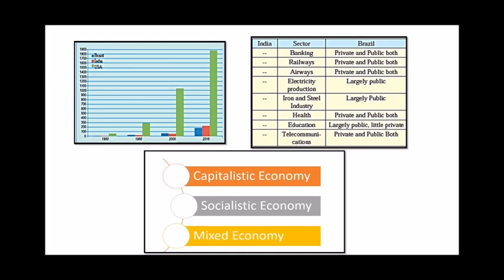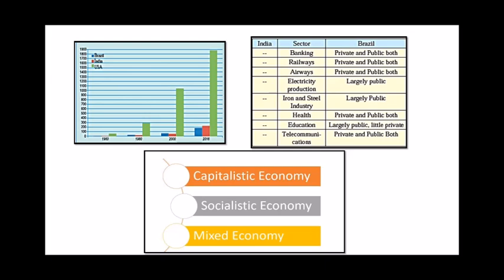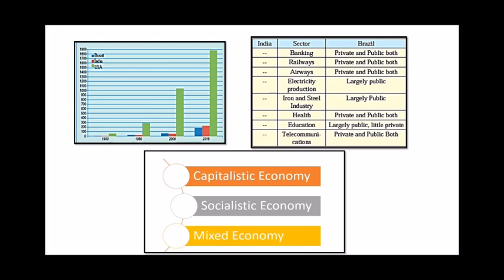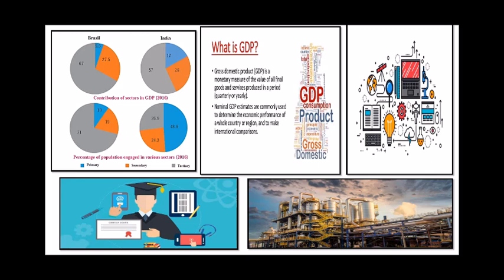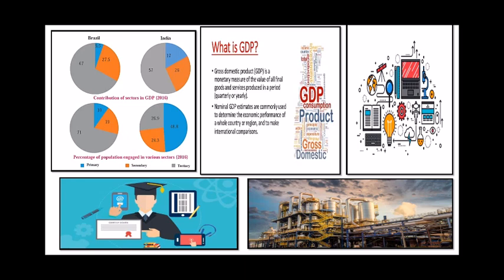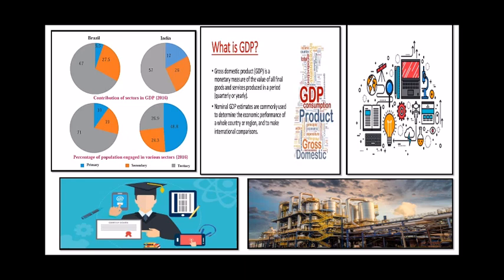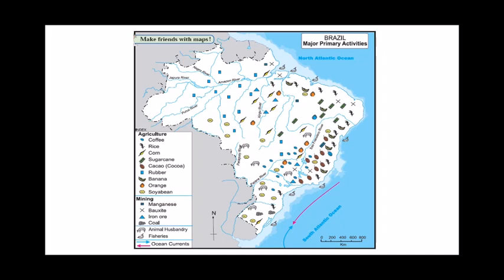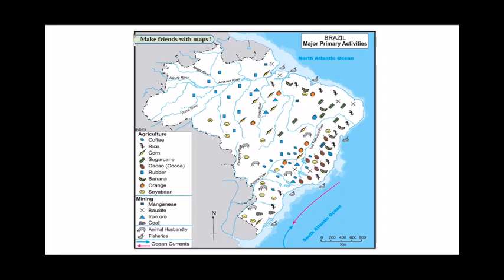Std X (Class 10) / Maharashtra Board / Geography / Economy and Occupations – Part 1